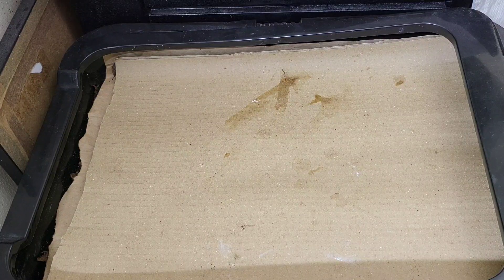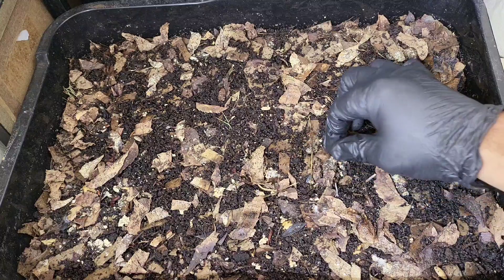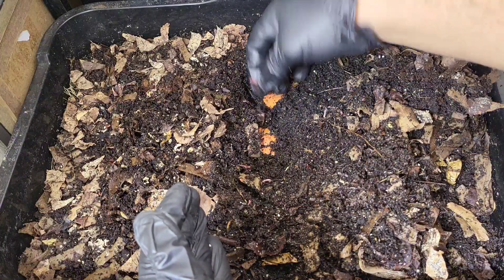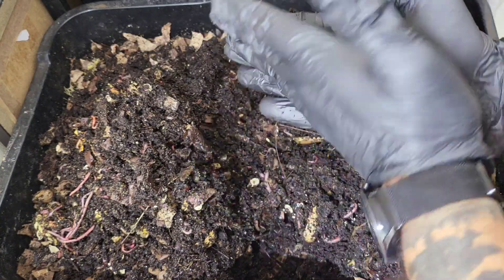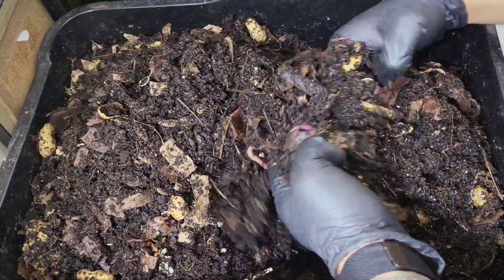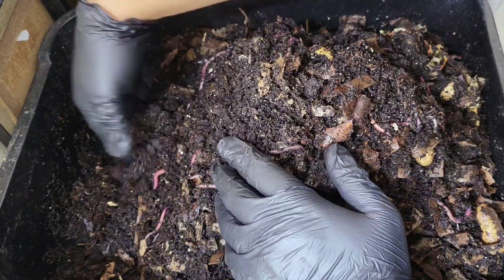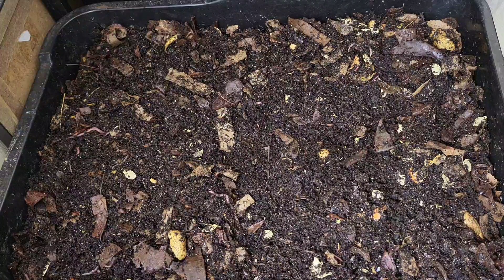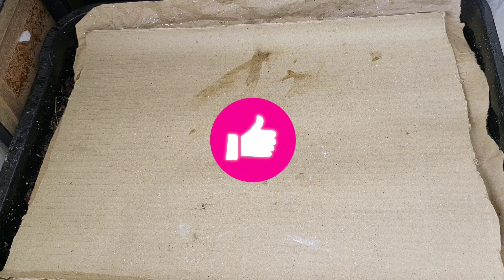How To Boost Microbes In Your Worm Bin - For Better Castings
Would you like a surefire way to boost the microbiology in your Worm Bin? Join me today as we discuss how that's possible and to do it in the shortest possible time.